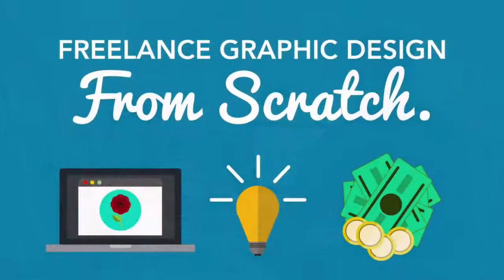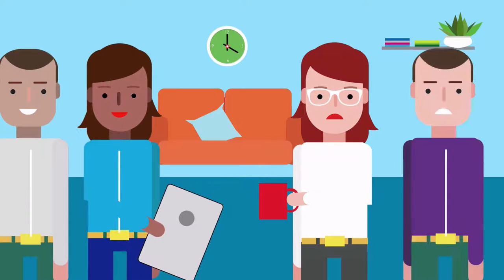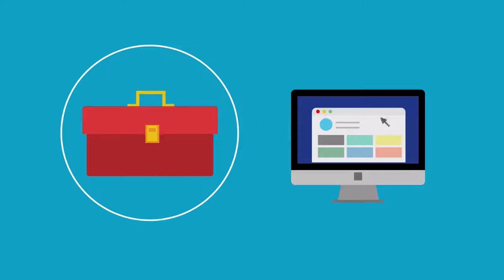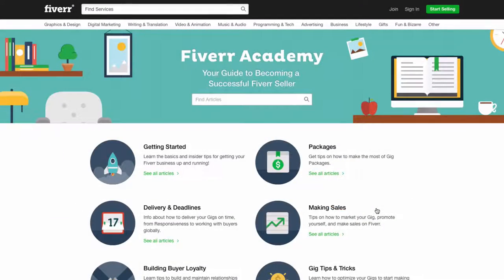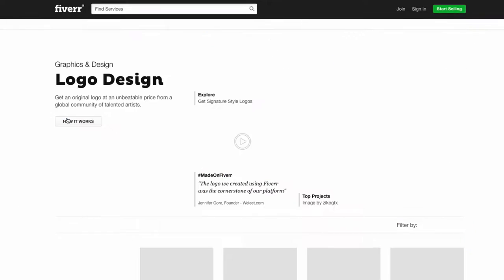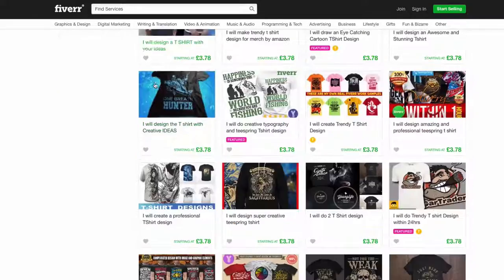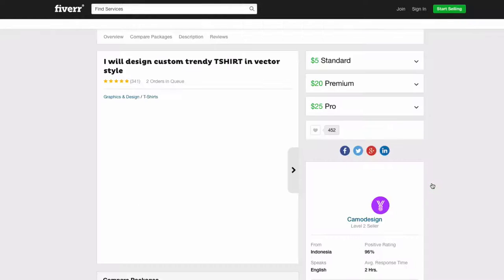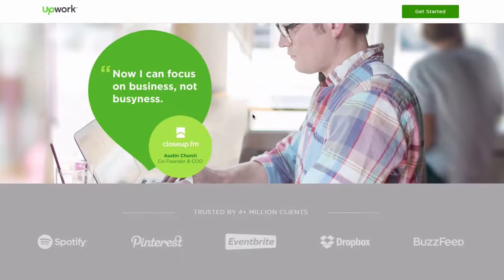Graphic design freelance jobs from scratch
How get started with graphic design freelance jobs from scratch